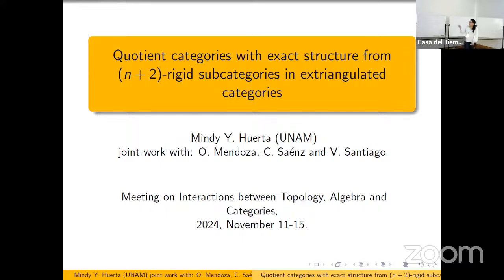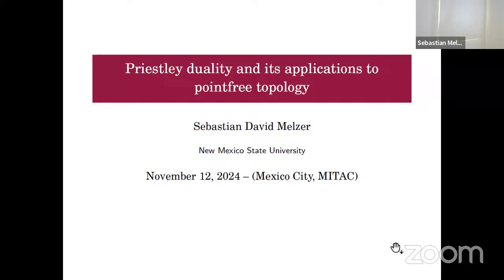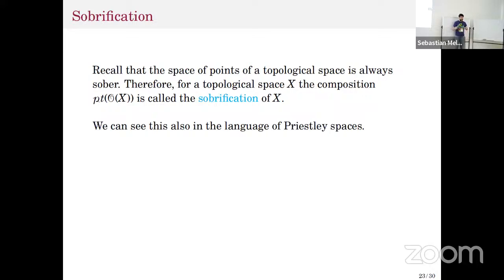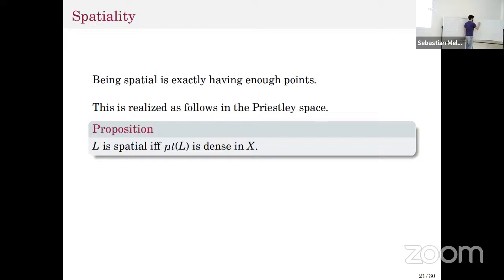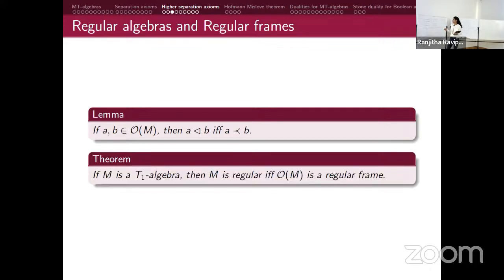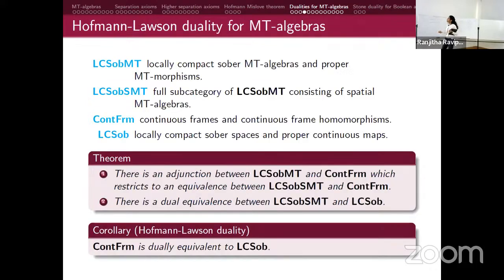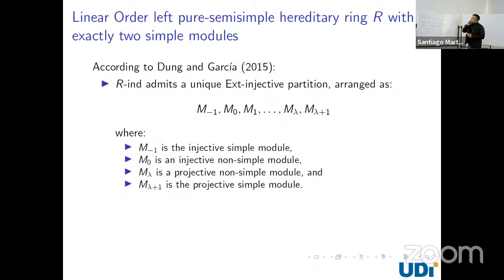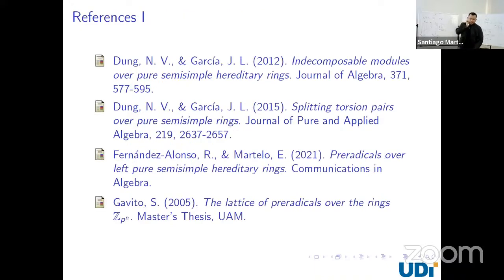MITAC 2024, Mexico City, November 11-15, 2024